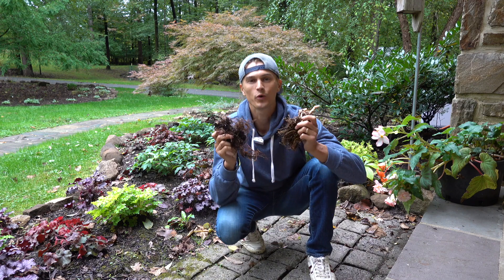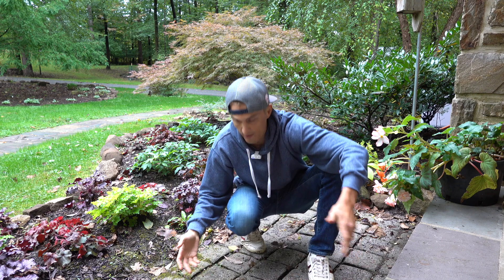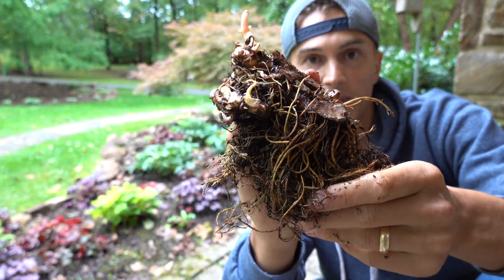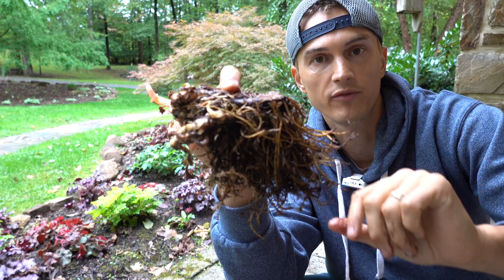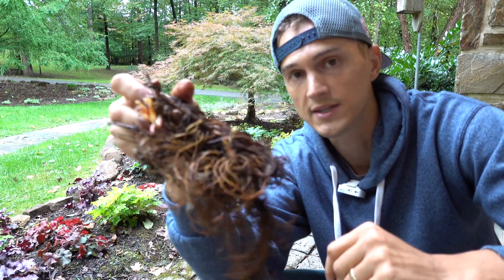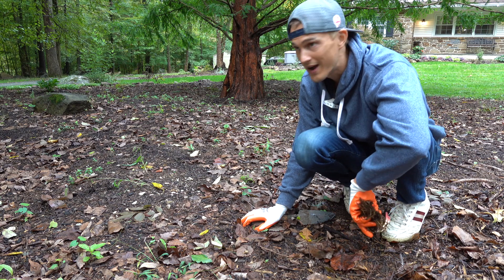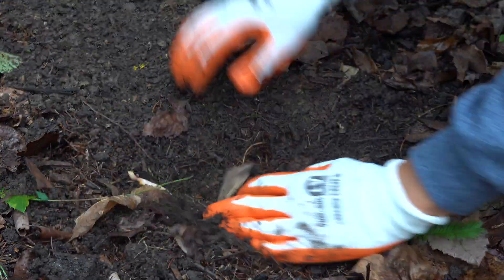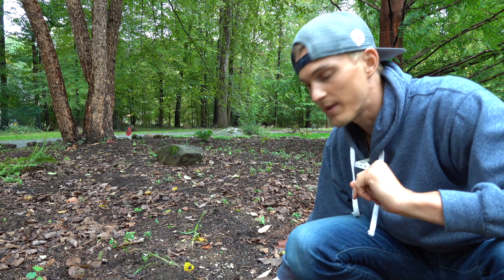How to Plant ASTILBE Bare Roots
My favorite gardening tools and accessories

Let's plant some Astilbe bareroots! Astilbe is one of my favorite woodland garden plants. They're perfect in light shade under deciduous trees, along the north side of the house, or anywhere else in your garden that lacks intense sunlight. In this video I demonstrate exactly how to get these planted so you can have success with your Astilbe.